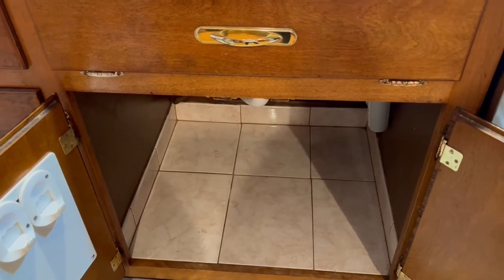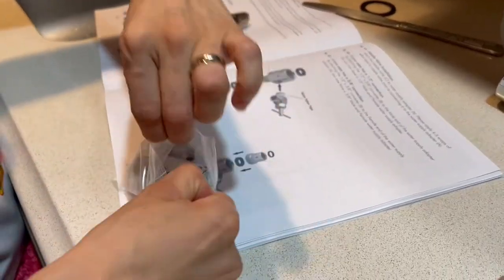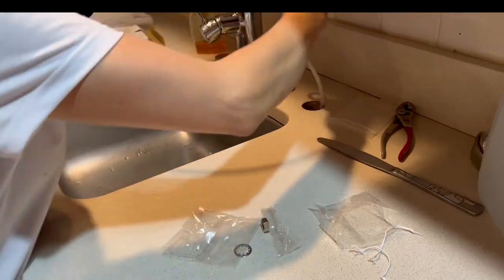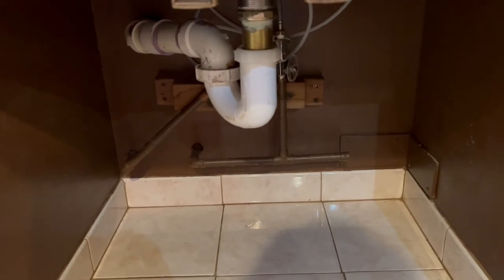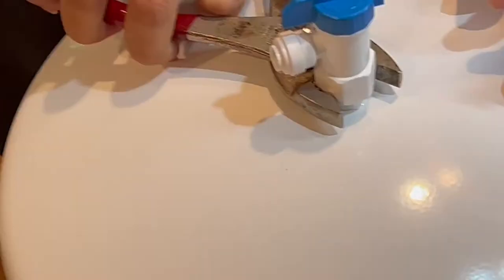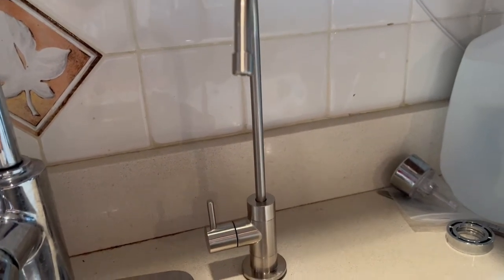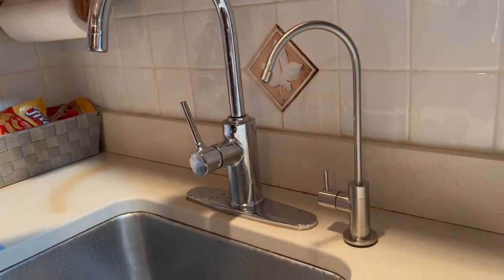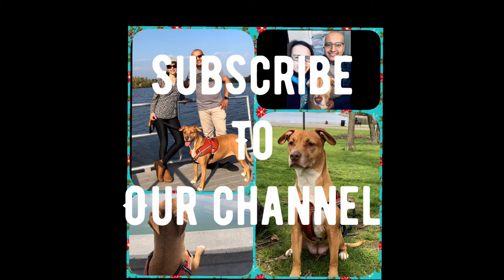How to install a water filtration system-APEC ROES-PH75-Reverse Osmosis-Review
Enjoy fresh, great tasting ph.+ calcium mineral water right at home that is perfect for drinking, cooking and making delicious coffee, tea and ice. ROES-PH75 is guaranteed to remove up to 99% of harmful water contaminants such as chlorine, taste, odor, VOCs, as well as toxic fluoride, arsenic, lead, nitrates, heavy metals and much more.
So true!! This wonderful system works perfect, we don't have to run out to get bottle of water anymore if we want cold or hop water we just fill out our 5 gallon big bottle water to connect it to the water dispenser that is all. You also can safe a lot of money.
We purchased it in Amazon